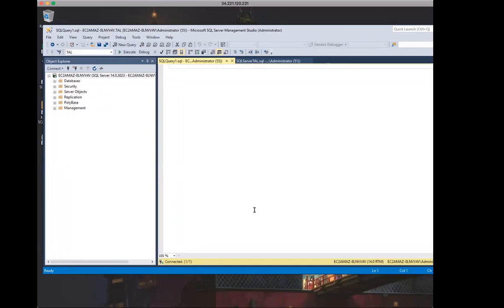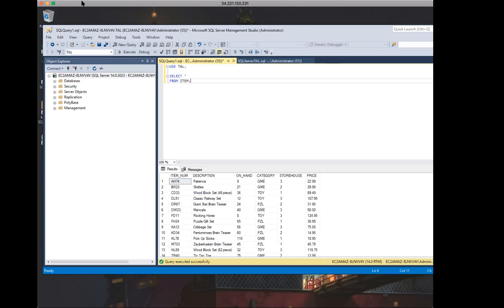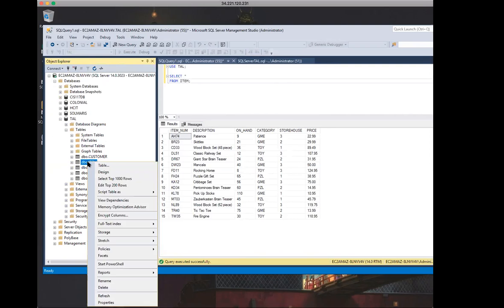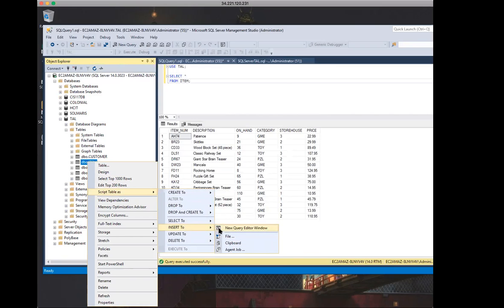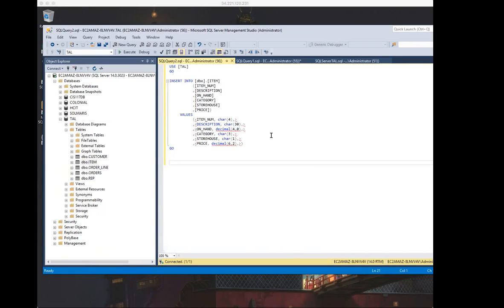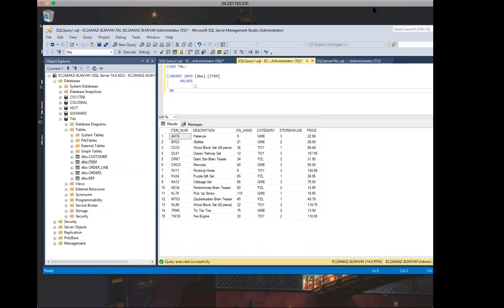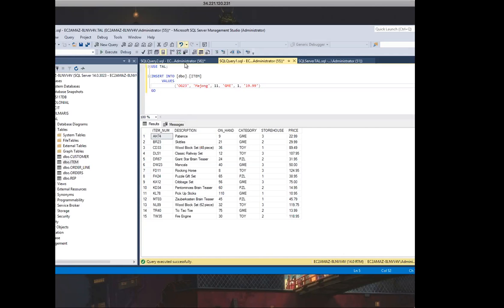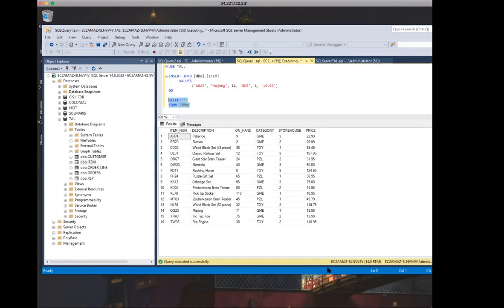ALTERING TABLES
Here's a cool shortcut that our professor taught us this week!